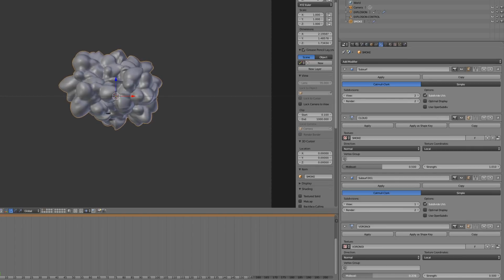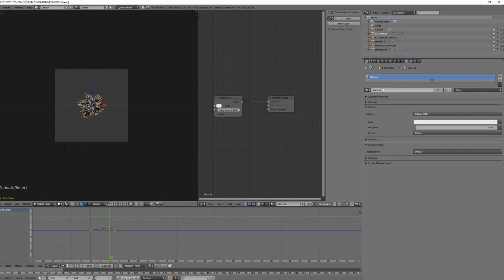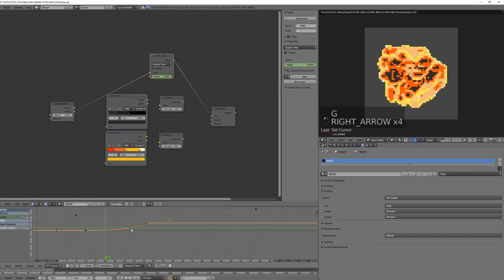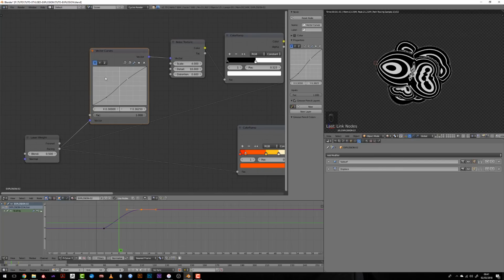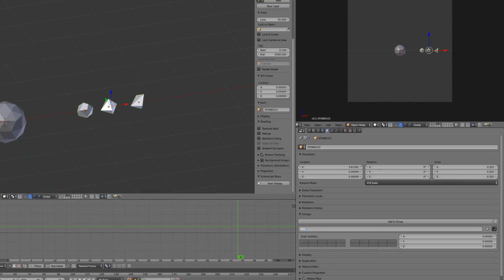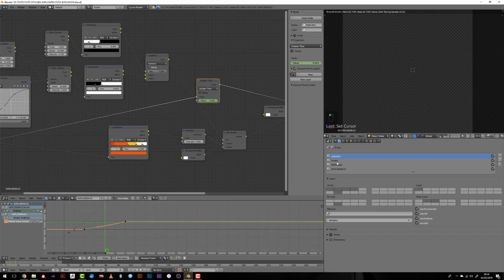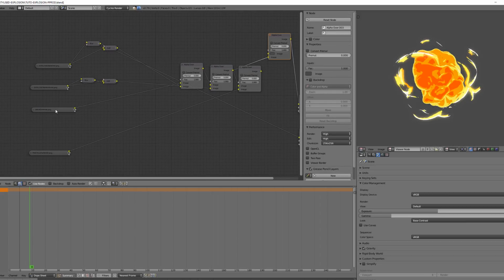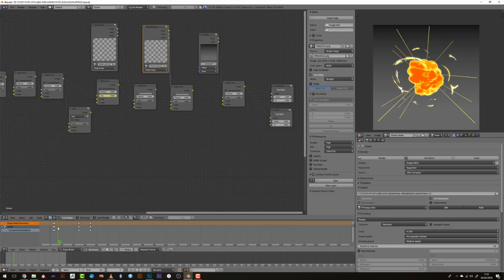P2DESIGN create a stylised explosion in Blender Full tutorial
Create a stylised explosion all in blender with this easy to follow tutorial. Don't forget to get the source and feel free to download them or to drop me a few bucks